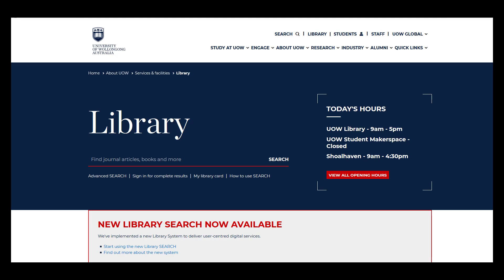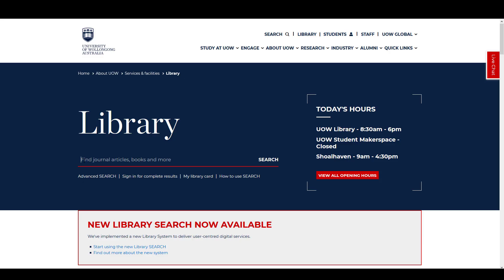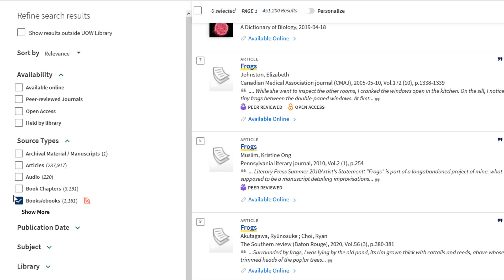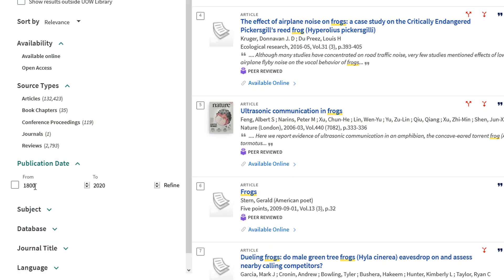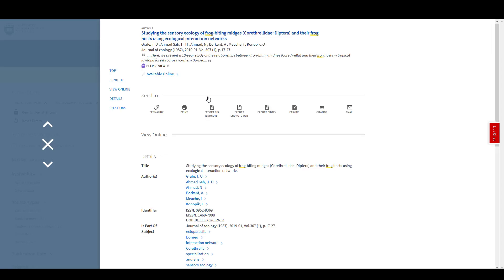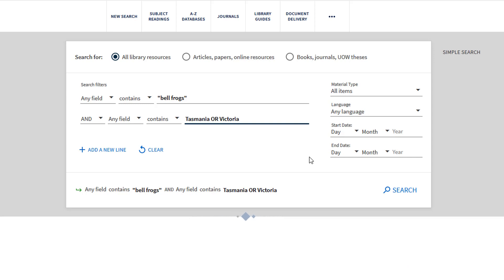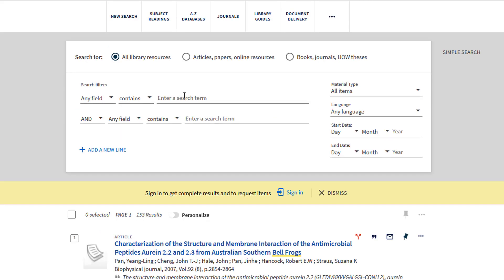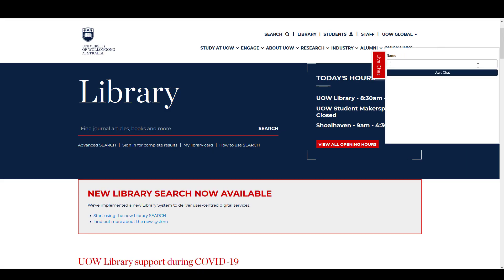How to use UOW Library SEARCH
Use Library SEARCH to find articles, books and other sources for your assignments and research.
Sign in 00:08
Simple search 00:22
Finding ebooks 00:36
Finding peer-reviewed articles 00:50
Finding full text 01:09
More information about a text 01:21
Advanced search 01:32
Keyword search and Boolean 01:41
Searching by title and author 02:09

Tell us what you think! Provide feedback